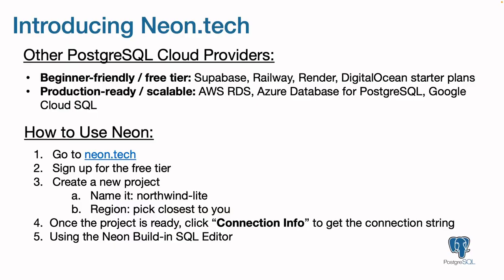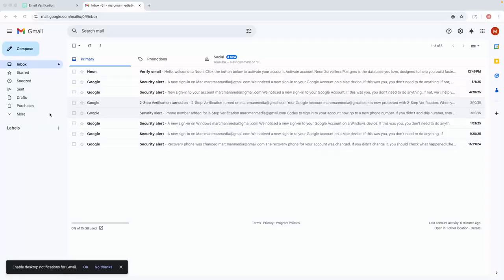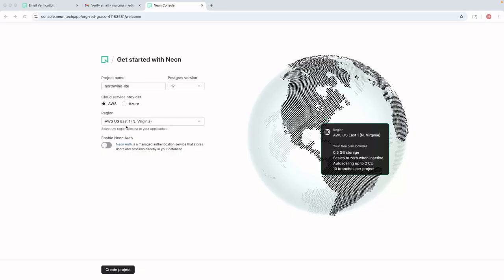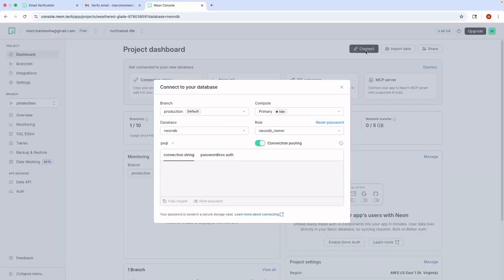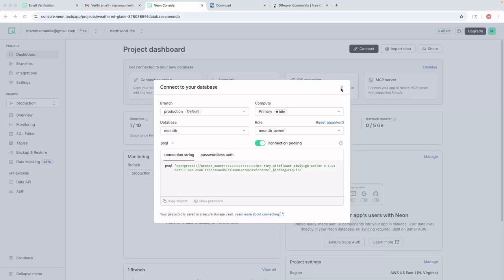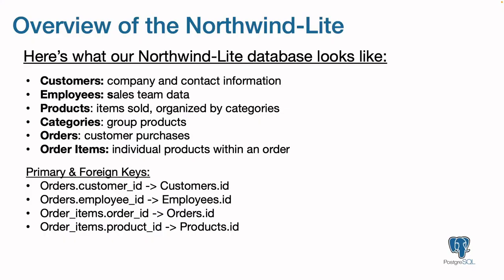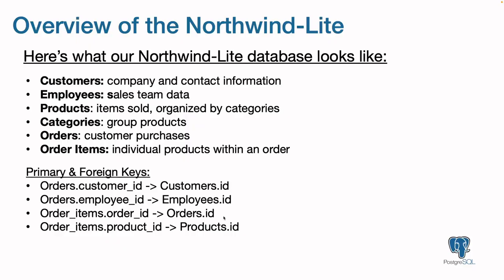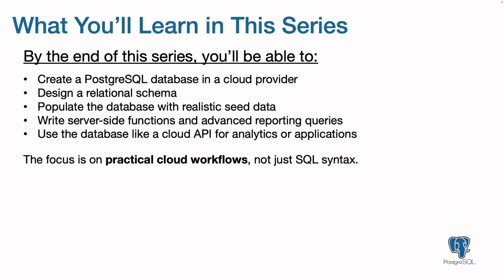Building a Real PostgreSQL Project in the Cloud (Northwind-Lite)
▶️ Part of the Real-World PostgreSQL with Northwind-Lite series

Episode overview:

This introductory episode kicks off the series by building a real PostgreSQL project in the cloud using a simplified Northwind-Lite database designed for practical demos and real-world usage.

We start by discussing why using a cloud-hosted PostgreSQL database makes sense, especially for learning, experimentation, and lightweight production workloads. From there, we introduce the Neon cloud provider, create a free database project, and explore the built-in Neon SQL editor.

Finally, we walk through the Northwind-Lite schema, explaining the core tables and relationships that will be used throughout the rest of the series.

This episode sets the foundation for everything that follows — from data loading and SQL functions to analytics and production-ready best practices.

Who this is for:

This video assumes basic SQL knowledge and is intended for developers and data engineers who want a hands-on, real-world approach to PostgreSQL in the cloud.

Topics covered in this episode:

Why use a cloud-hosted PostgreSQL database

Introduction to the Neon cloud provider

Creating a free PostgreSQL project on Neon

Using the built-in Neon SQL editor

Overview of the Northwind-Lite database schema